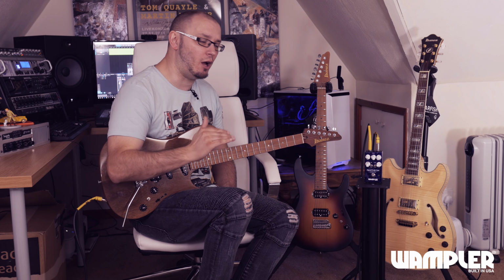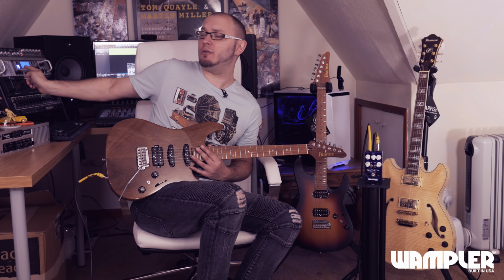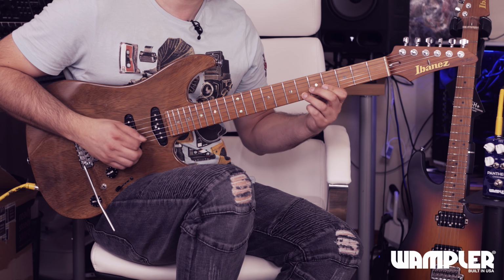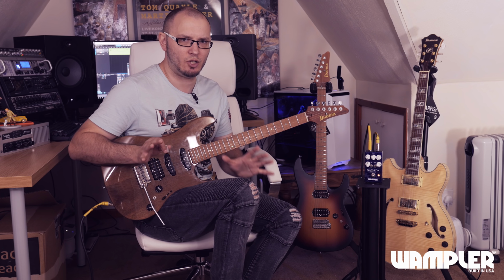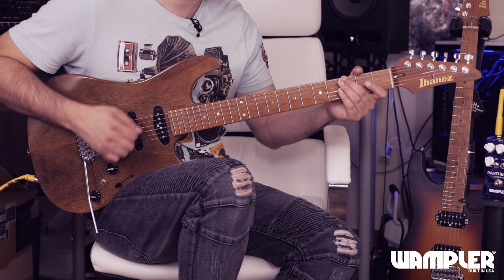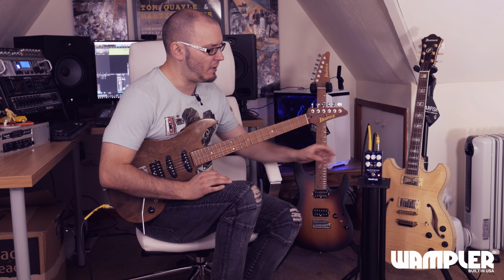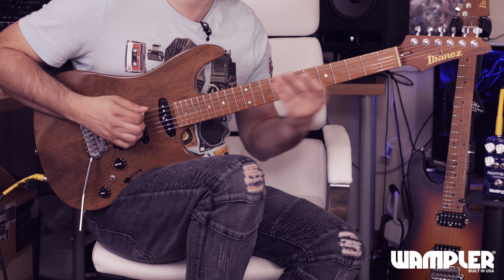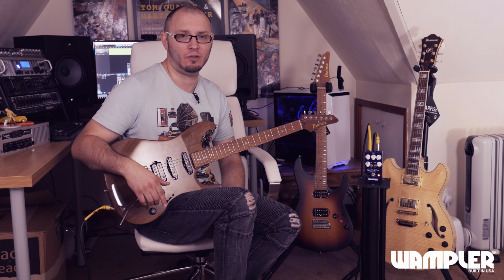Wampler Pantheon Overdrive Demo - Tom Quayle